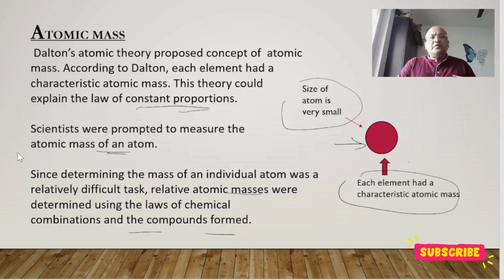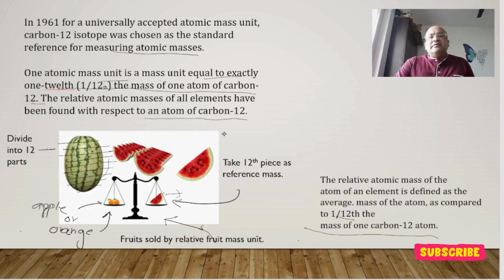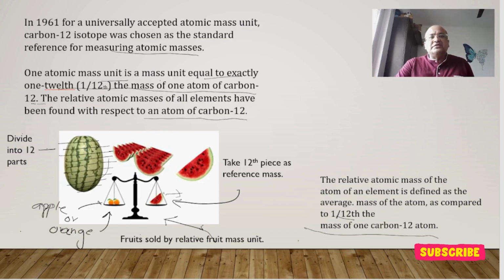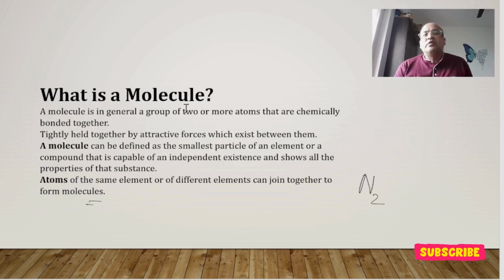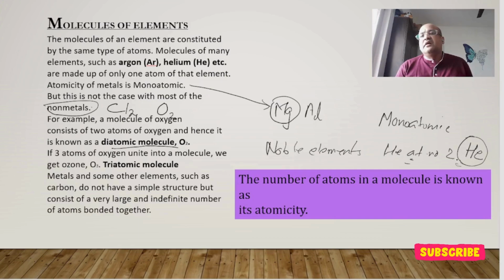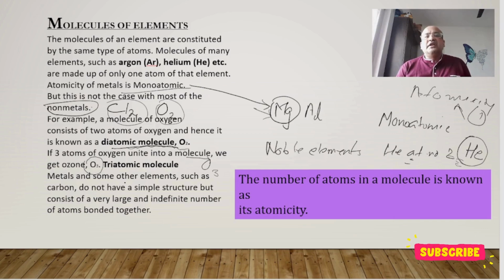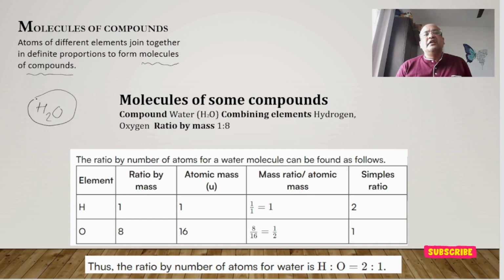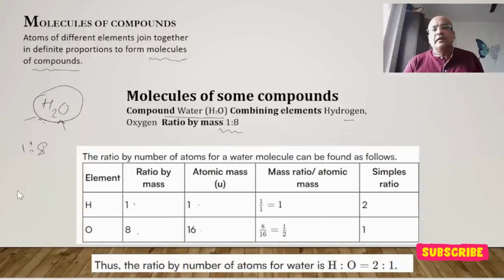9TH CBSE SCIENCE | ATOMS AND MOLECULES | PART 4